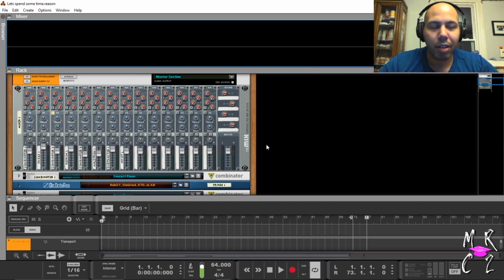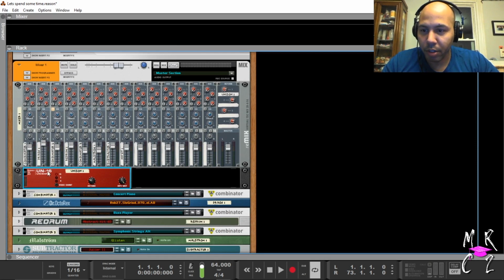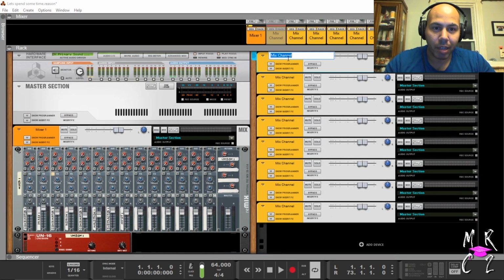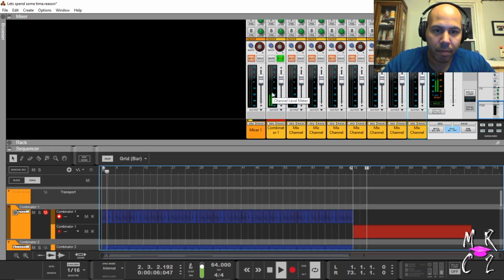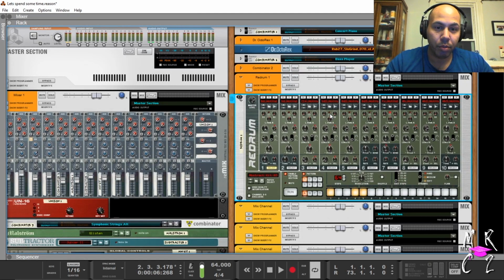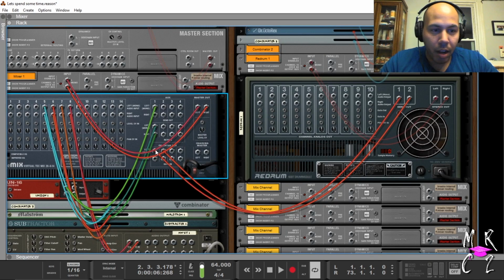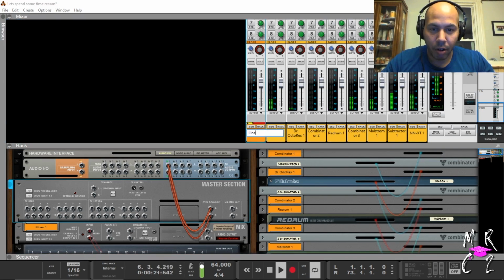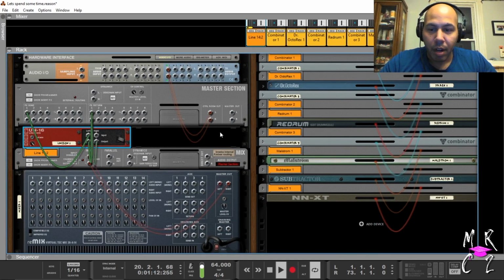OPENING OLD REASON FILES IN NEWER VERSIONS